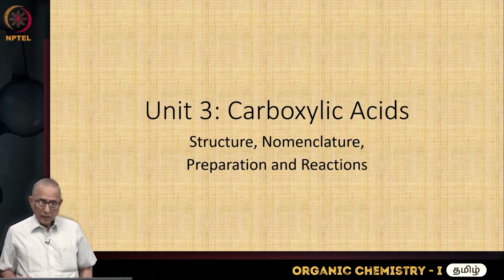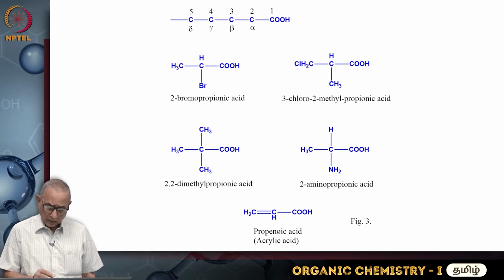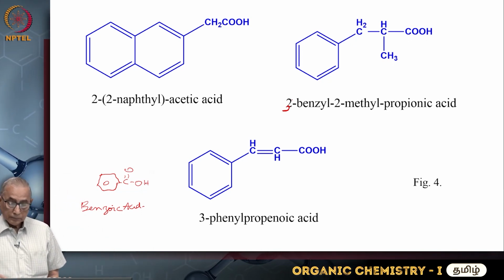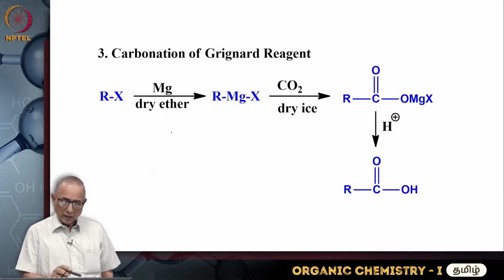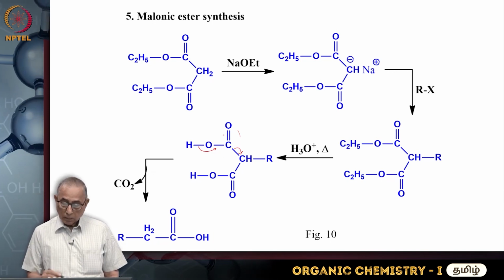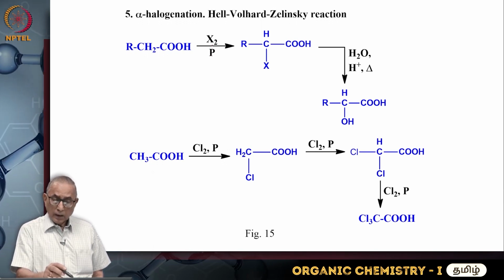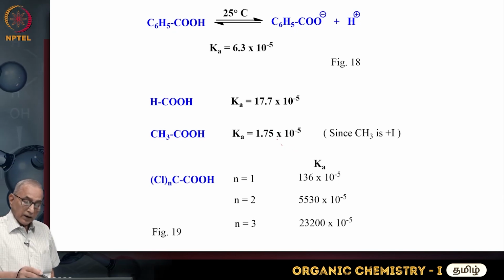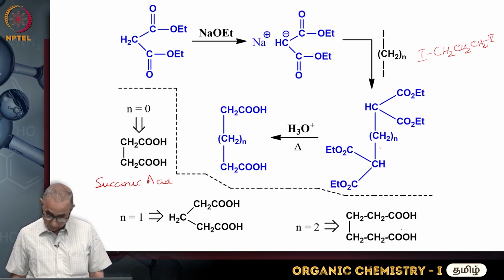CARBOXYLIC ACIDS - Part 01